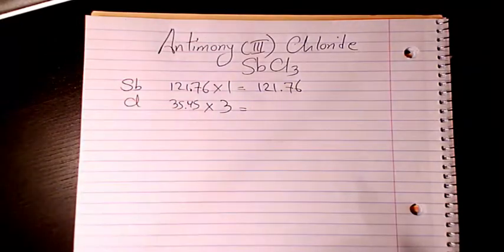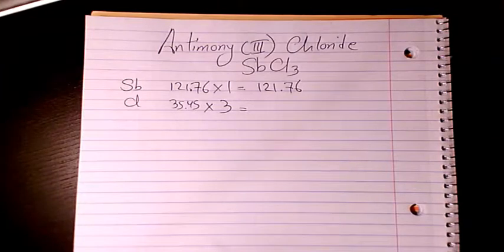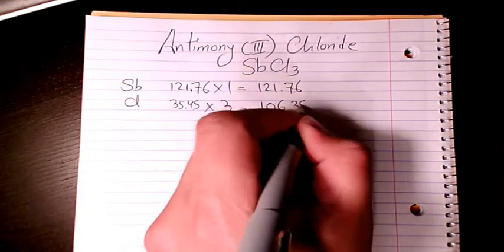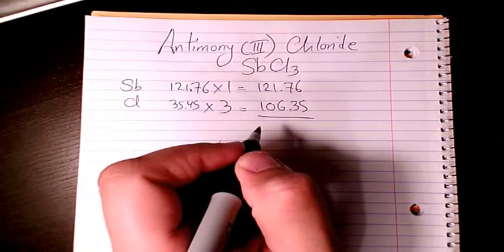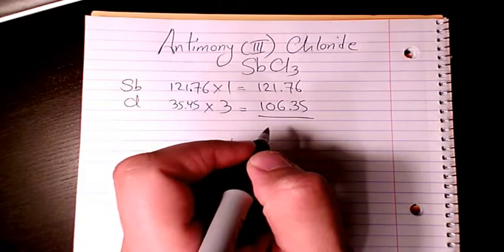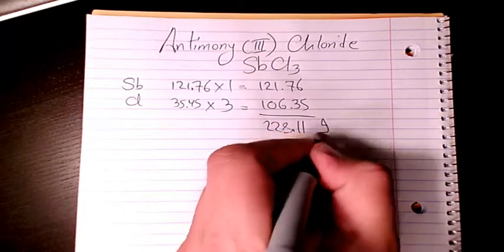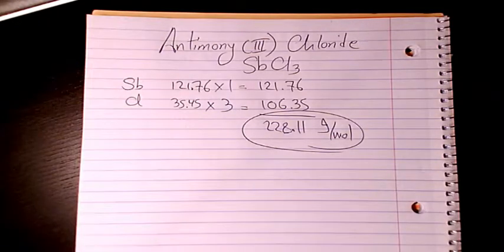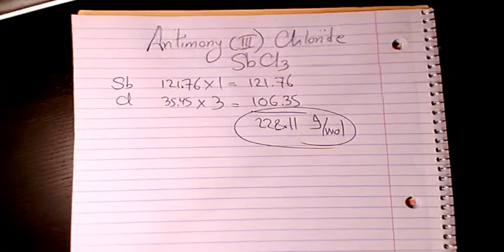What is the Molar Mass of Antinony (III) Chloride?